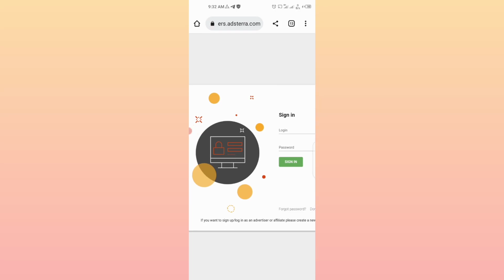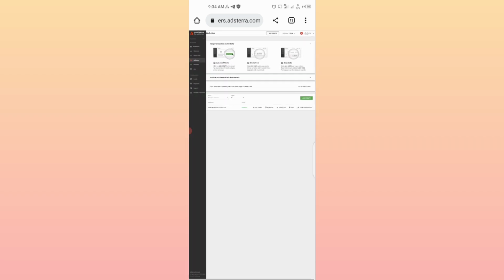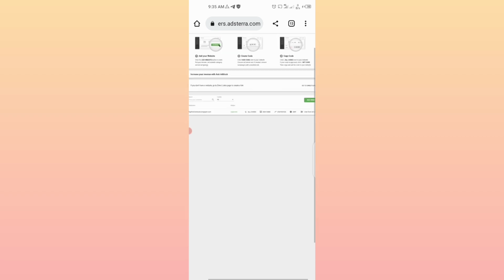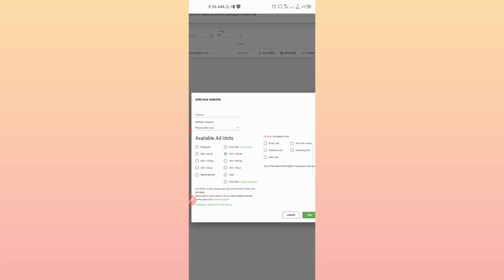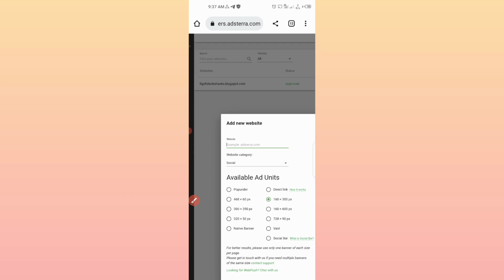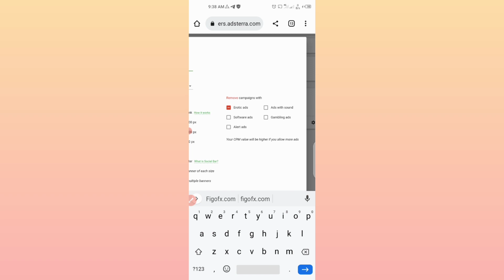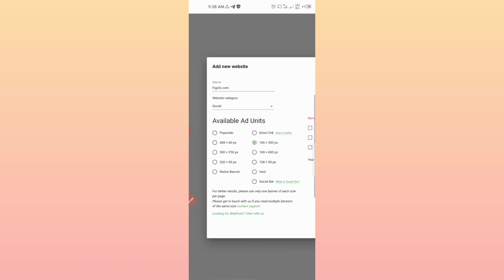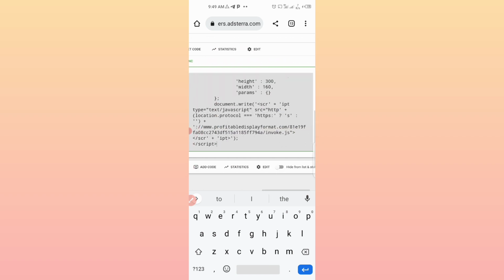How To Setup Adsterra Ads Code For Any Website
In this video I show you how to setup adsterra ads code for any website.